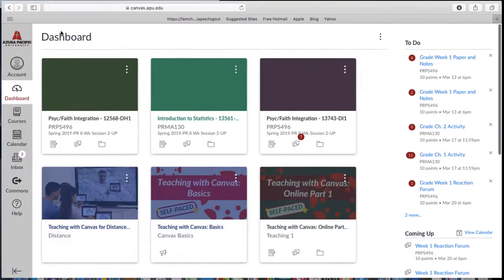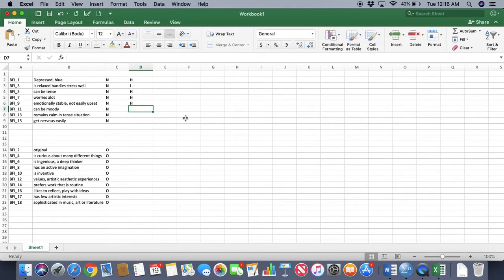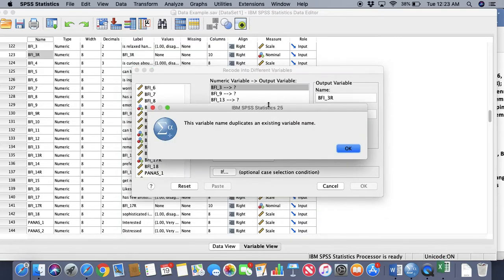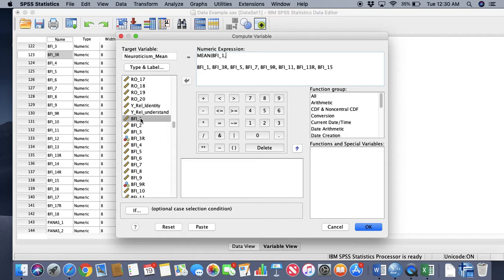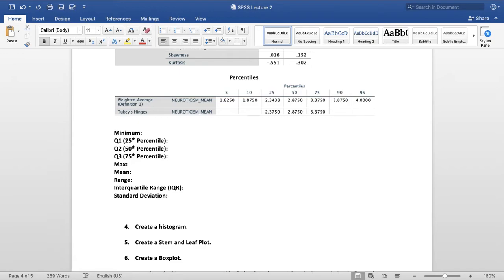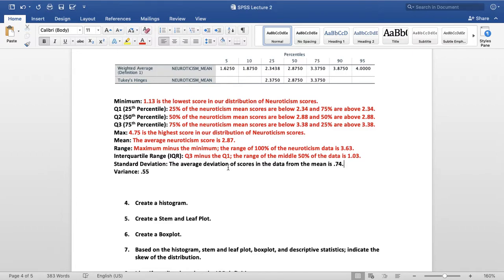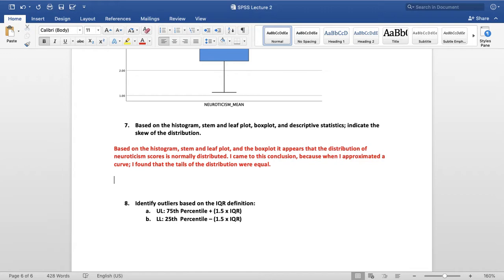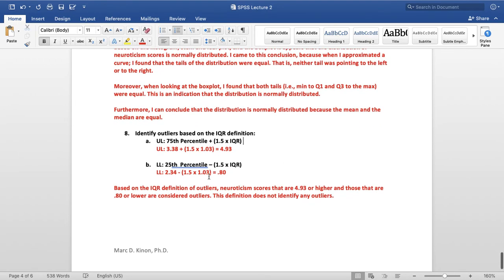SPSS Lecture 2